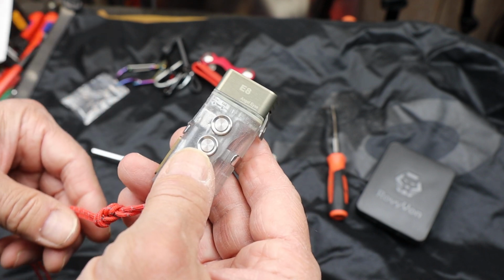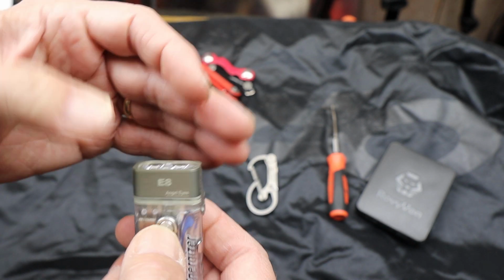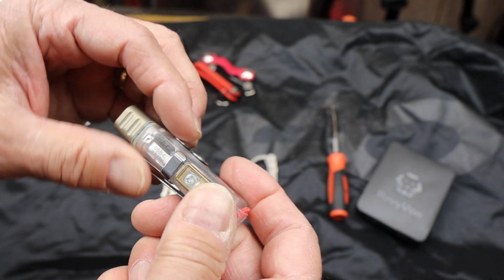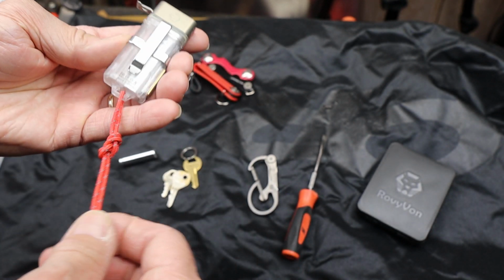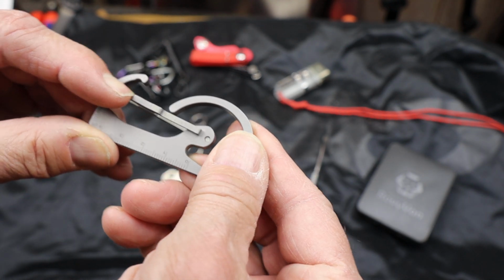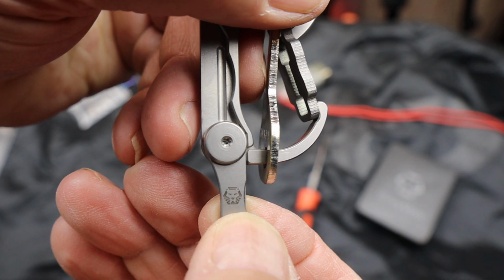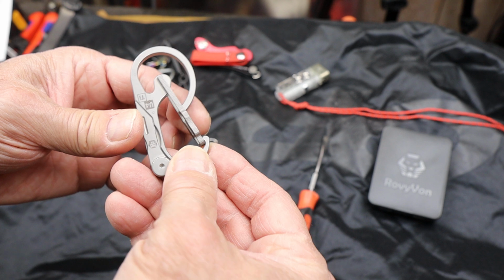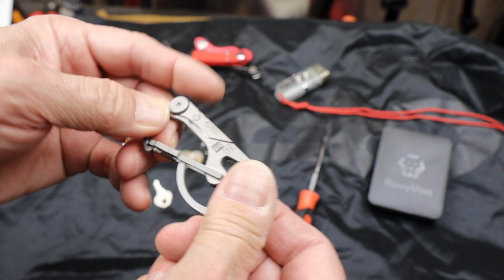EDC Gear: RovyVon Angle Eyes E8 Flashlight and U4 Titanium Carabiner Knife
The RovyVon E8 Small EDC Flashlight is a unique take on the traditional EDC flashlight. It runs on both a replaceable AAA battery, and an onboard lithium battery rechargeable through a USB-C port. The E8 also sports a small pair of side-mounted white light LEDs and one UV LED.

The Titanumim U4 carabiner has two sides with a divider, but a single gate operates the access to both loops. But the best is a nearly invisible knife built into one edge. The replaceable surgical steel blade is razor sharp and melts perfectly into the long edge of the carabiner.

RovyVon E8 Small EDC Flashlight
RovyVon U4 Titanium Carabiner with knife